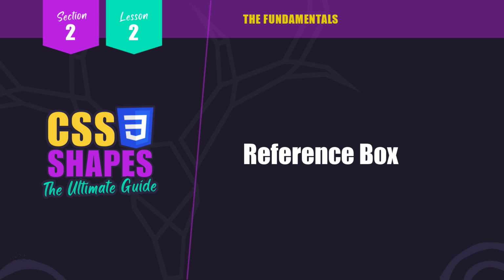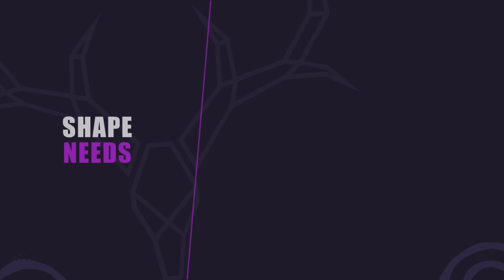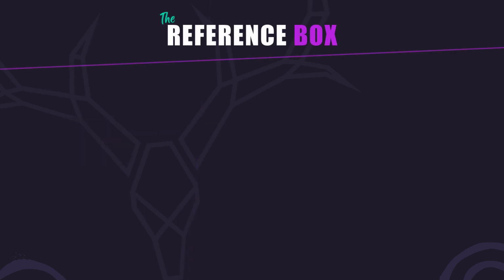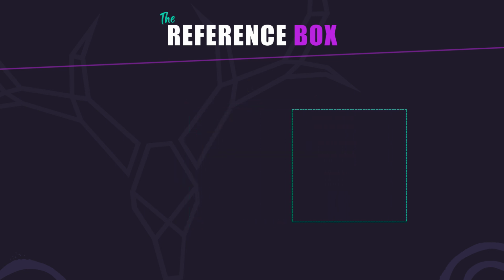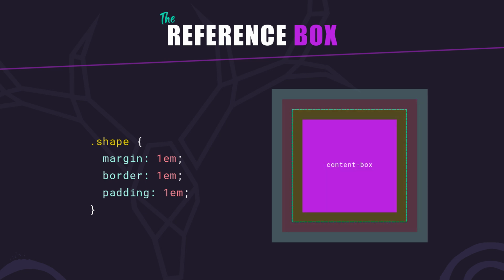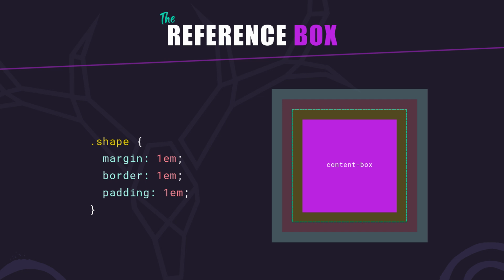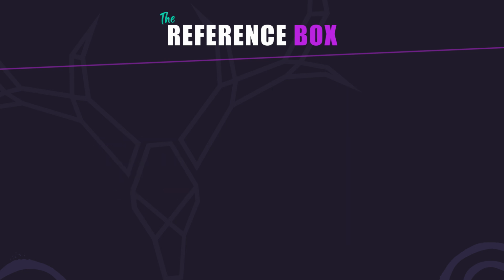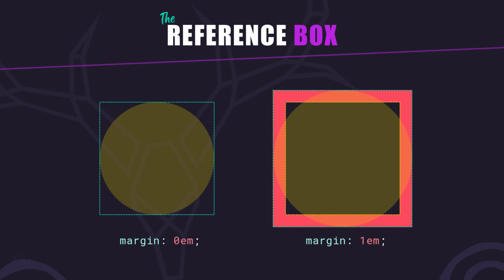4.) CSS Shapes: The reference box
CSS Shapes can transform your web layouts, but to make them work as desired, there are a few key concepts you need to master. In this video, we’ll break down the essentials, starting with the reference box—the virtual box that controls how shapes are drawn and positioned.

📖 Chapters:
0:00 – Introduction
0:26 – What is the reference box?
0:43 – The CSS box-model values
1:12 – The anatomy of the reference box
1:40 – Margin and CSS Shapes